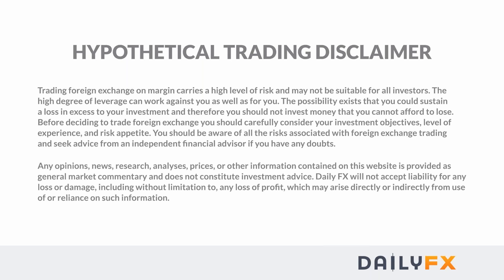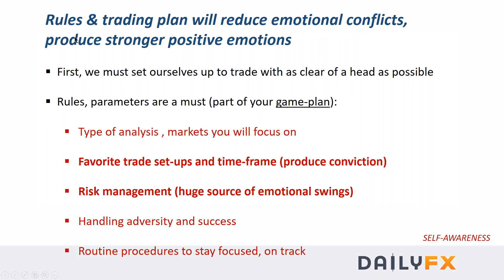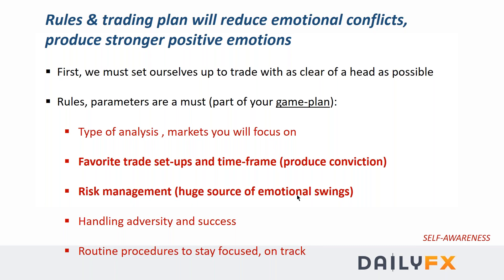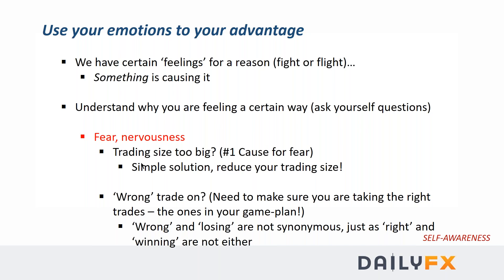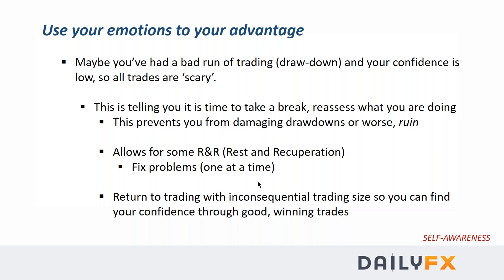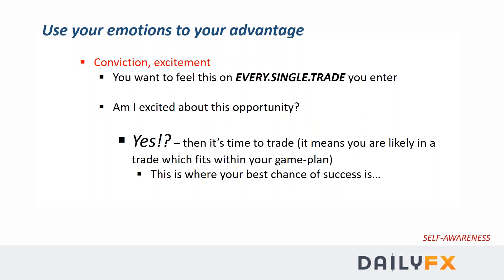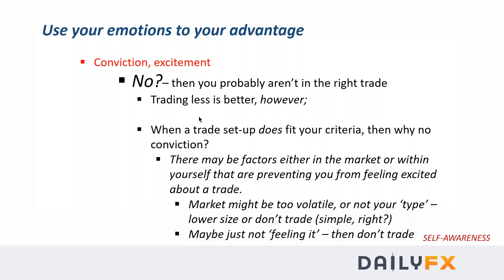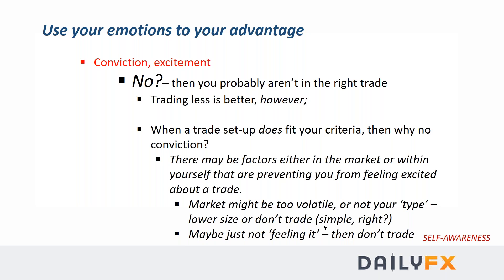Becoming a Better Trader: Using Emotions to Your Benefit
In this webinar, we discussed self-awareness and how to use both negative and positive emotions to your benefit. @PaulRobinsonFX